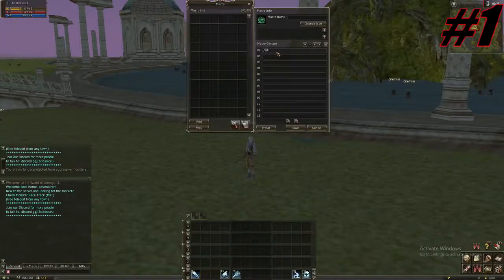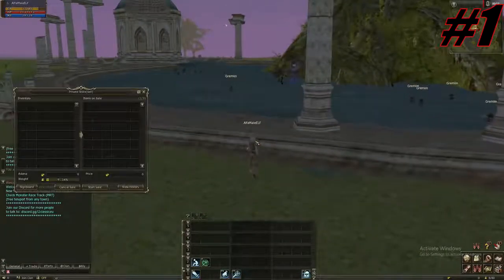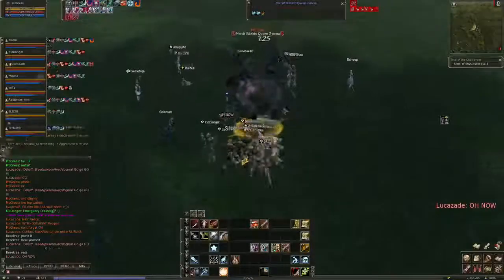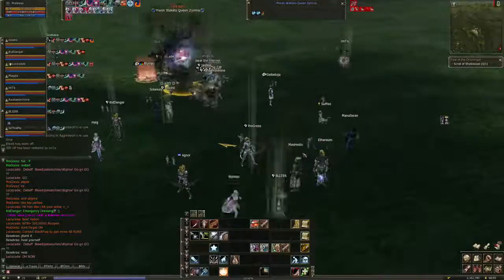Lineage 2 simple tricks and tips